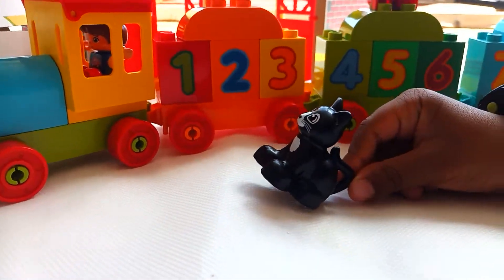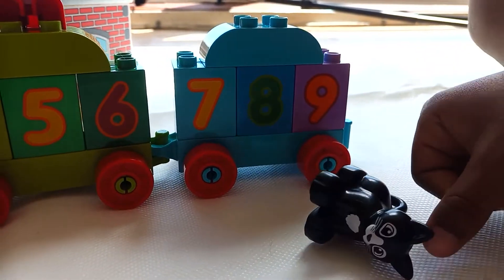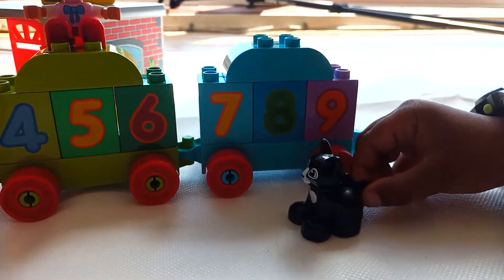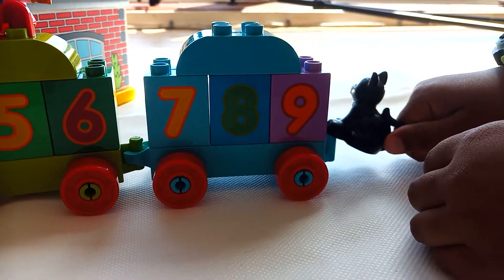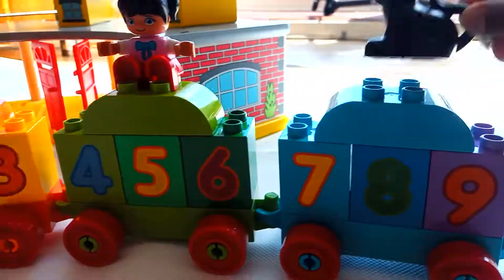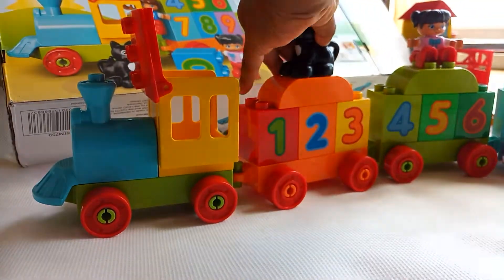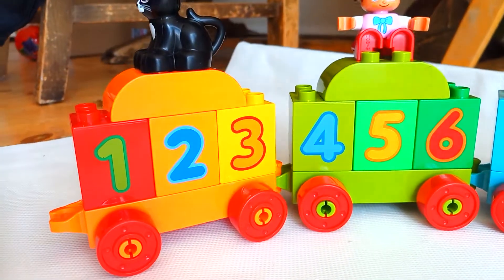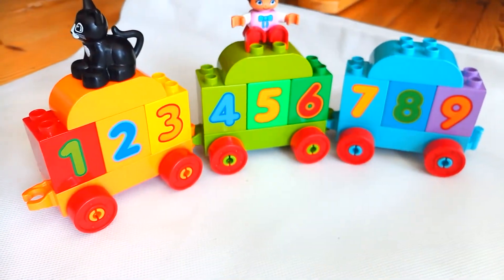Learn to count for kids, Lego Duplo My First Number Train 10847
NUMBER TRAIN!  Learn To Count with LEGO DUPLO My First Number Train 10847!  Join Kid Friendly TV in this fun number, counting educational video for kids, babies, toddlers, children!  We learn how to count from 1 to 10, and have lots of fun!

LEGO® DUPLO® My First Number Train 10847:
Introduce counting with this easy-to-build train! Little train drivers will love to practice early number recognition and counting skills as they build and play with this colorful train. The LEGO® DUPLO® Number Train is a colorful introduction to numbers and counting. Your toddler will love to build and rebuild this chunky train, learning early number recognition as they go! With two child DUPLO figures and a cat figure for added role-play opportunities, this set provides endless building, driving and learning fun. DUPLO bricks are designed to be safe and suitable for little hands.
• Includes two child LEGO® DUPLO® figures, plus a cat figure
• Features a buildable locomotive and three wagons
• Includes bricks decorated with numbers 0 to 9
• Use the decorated bricks to teach your child about numbers and counting
• Encourage building and role-play
• LEGO® DUPLO® products are specially designed to be safe and easy for little hands
• This set offers an age-appropriate build and play experience for ages 1½-3 years
• Train with wagons attached measures over 3” (10cm) high, 14” (37cm) long and 2” (6cm) wide

Information about the toy:
- Brand - LEGO Duplo
- Manufacturer of toys -
- Name Toys - Number Train (Learn to Count)
- Model toys - 10847
- Age recommendation - from 1,5 years
- Additional Information - (Information from the official website of LEGO) The LEGO DUPLO Number Train is a colorful introduction to numbers and counting. Your toddler will love to build and rebuild this chunky train, learning early number recognition as they go! With two child DUPLO figures and a cat figure for added role-play opportunities, this set provides endless building, driving and learning fun. DUPLO bricks are designed to be safe and suitable for little hands.

Happy Kids Toys  is a toy channel for toddlers, preschool children, and kids of all ages who love toys!